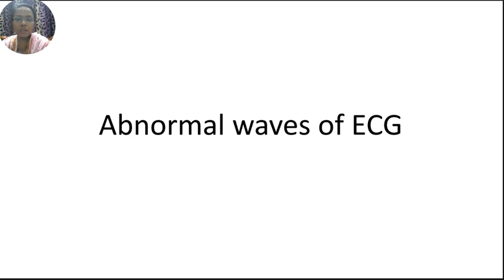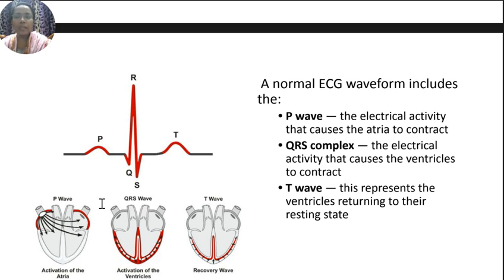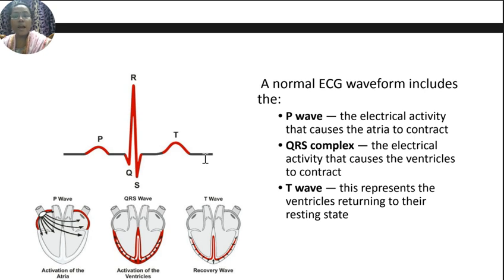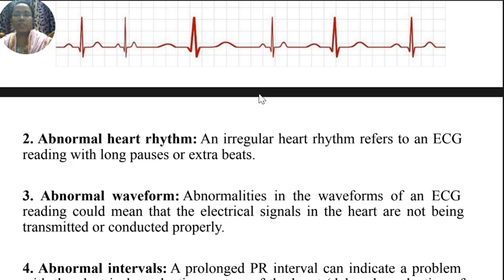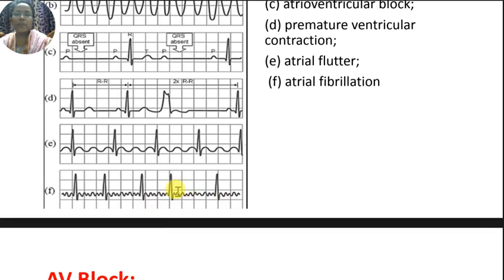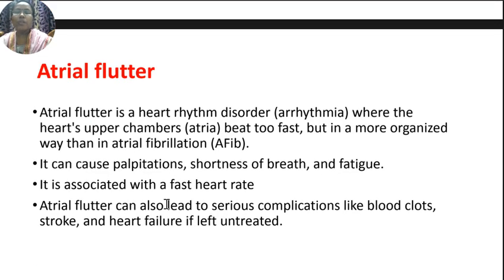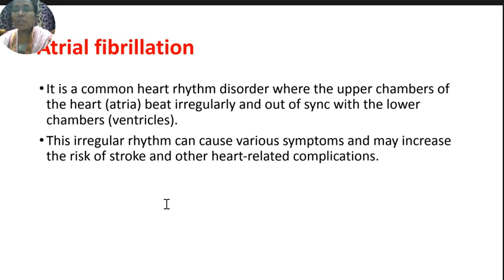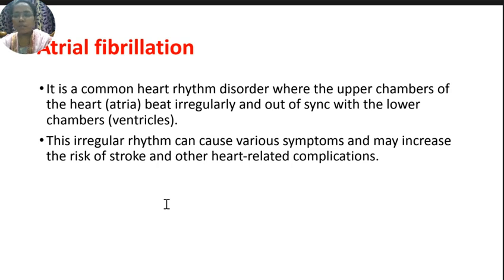Medical Device Design_ ABNORMAL ECG WAVEFORMS